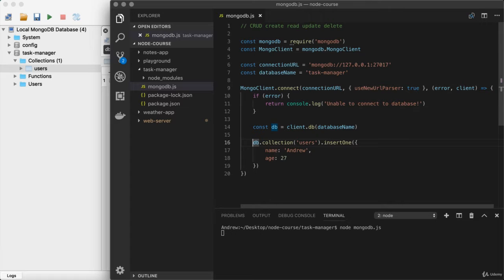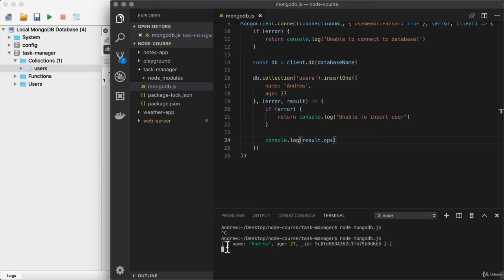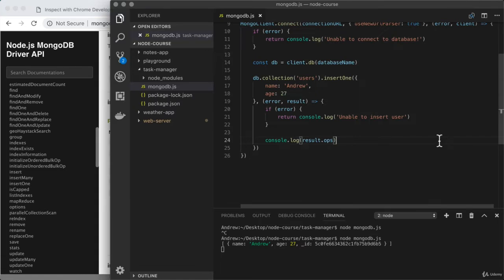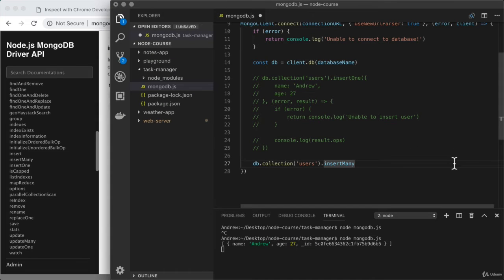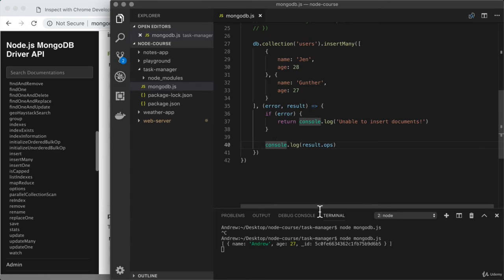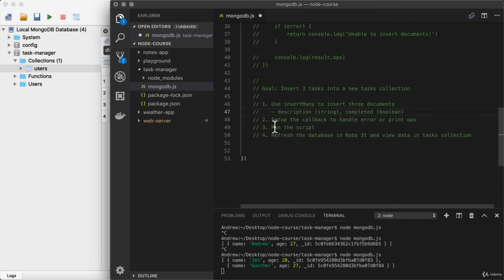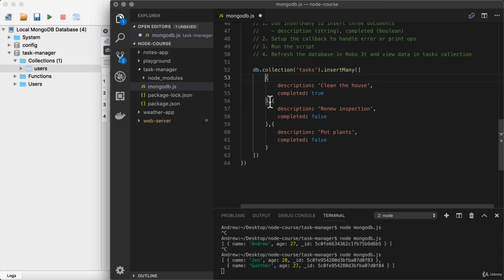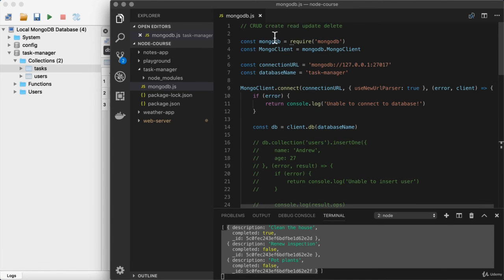Inserting Documents [The Complete Node.js Developer Course (3rd Edition) 2021]